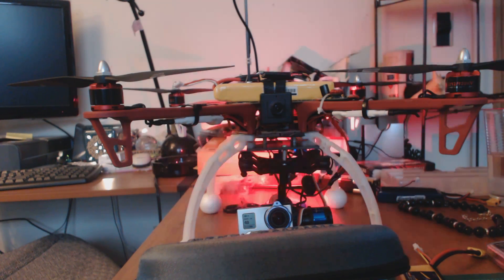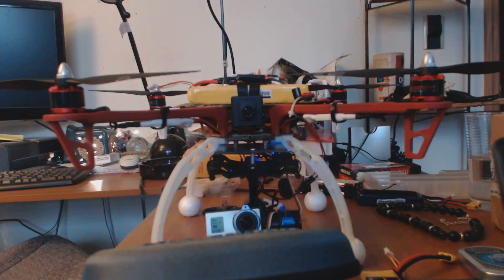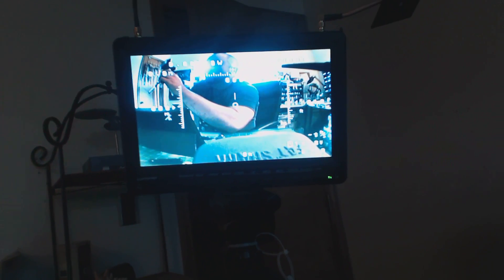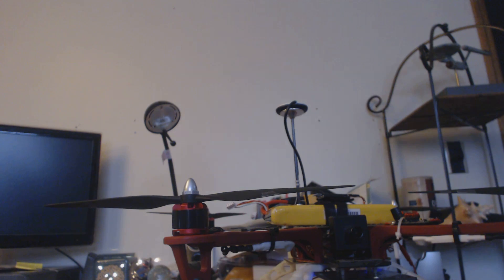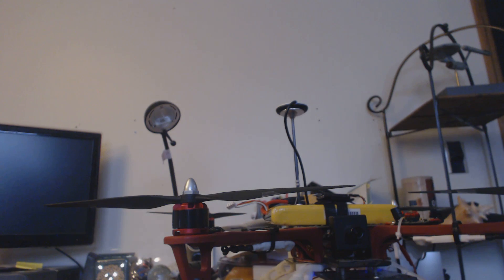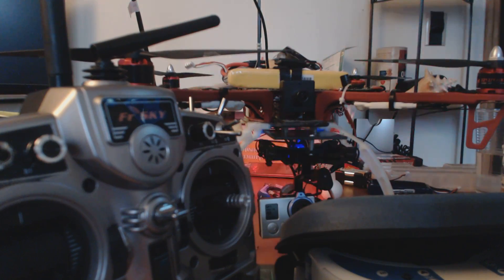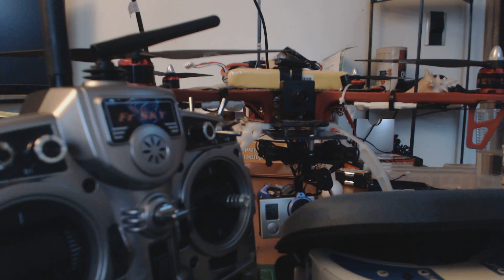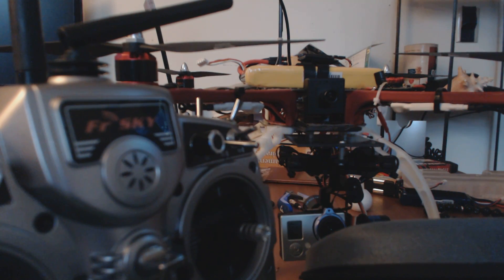3DR Iris+ Series Part 2: FPV and My Opinions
in this video i will go over the live view system for fpv versus some other options.  you could spend a little more money but get a bigger screen and more performance.  also, the tarot gimbal and whether to buy from 3DR or someone else.